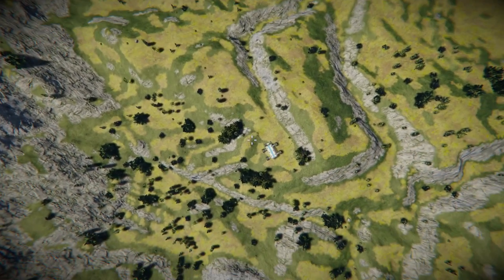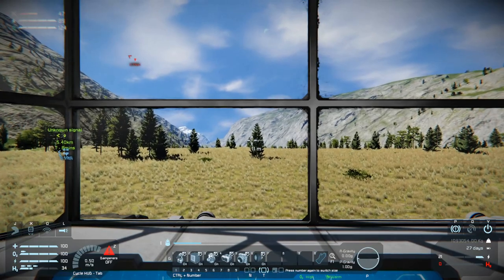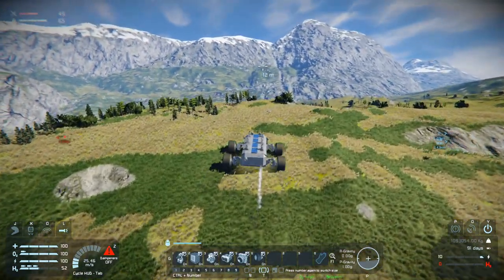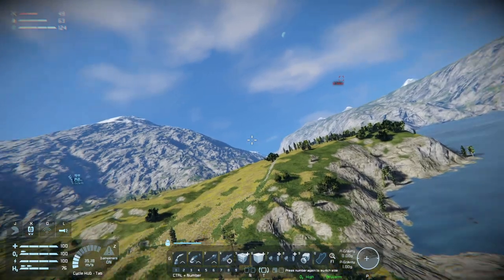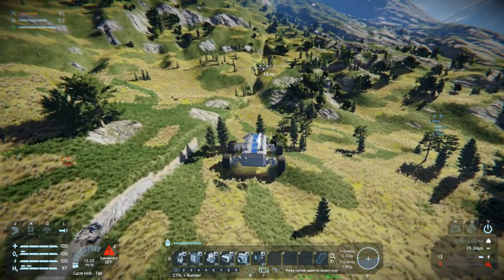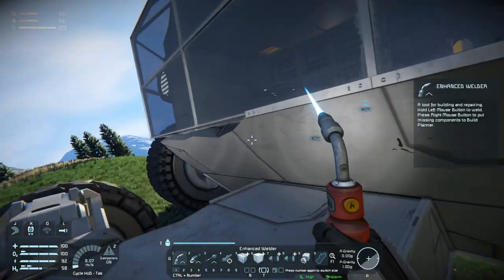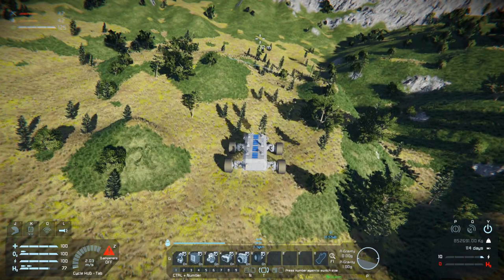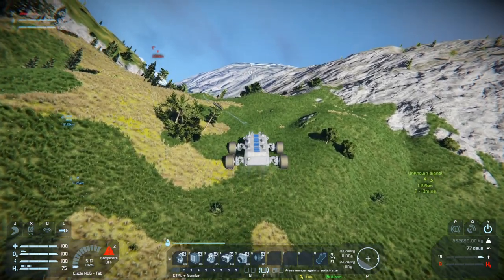Lets Play Space Engineers Modded Survival Ep25 | Off Road Trip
Mod list for this series:
1. Simplified Furniture
Created by Eikester

Letters Mod
Created by Darth Biomech

Assertive Installations
Created by Splitsie, Pav

Defense Shields
Created by AutoMcDonough, DarkStar, nukeguard, [GSSF] Neimoh, Whiplash141

Ladder
Created by Digi

Reavers(Updated Behaviour)
Created by Meridius_IX / Lucas

Scarce Resources
Created by Chrido, Darian Stephens

Surface Occupation
Created by Meridius_IX / Lucas, WisdomTooth8, dunebugmi